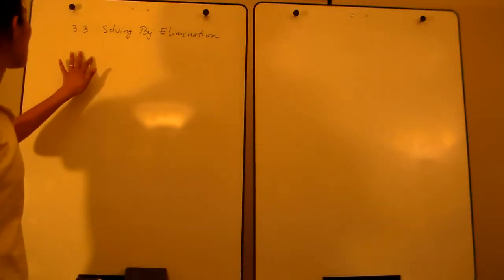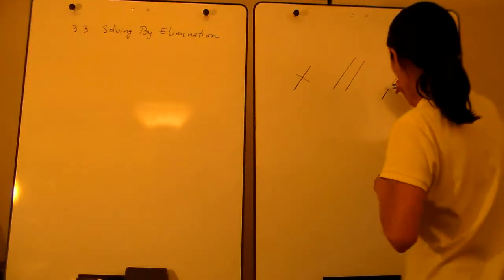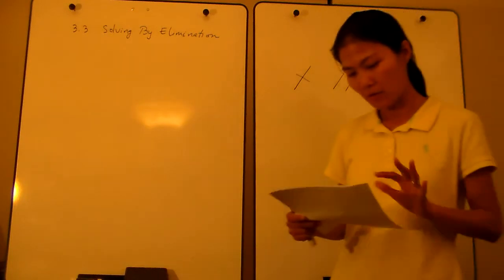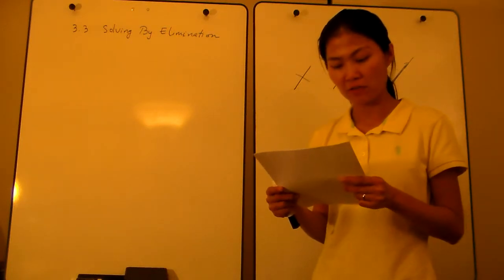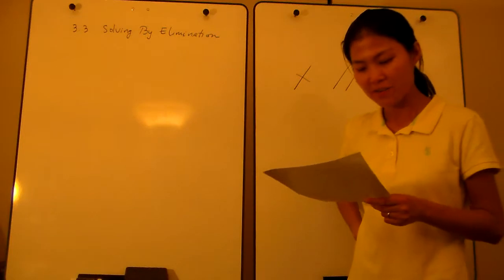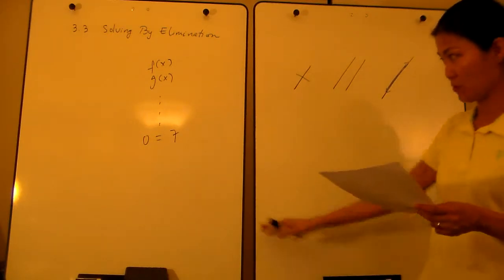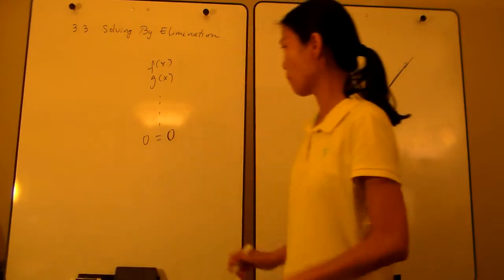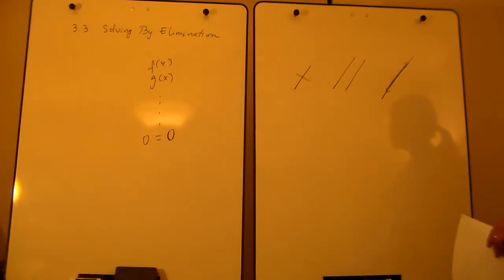Section 3 3 Concepts